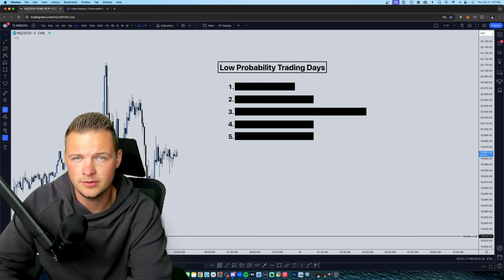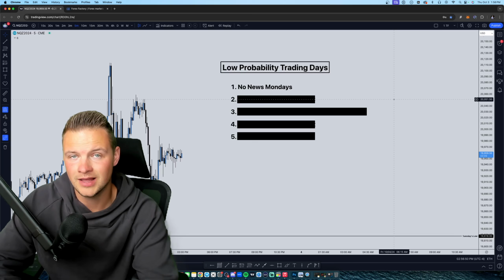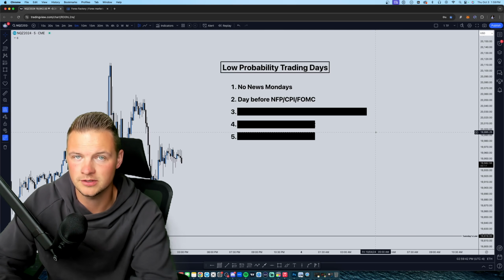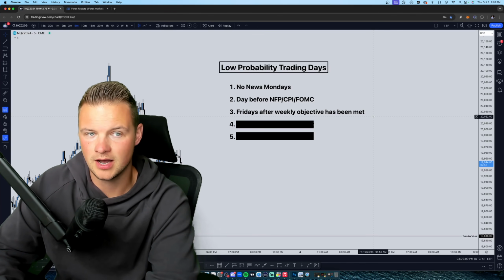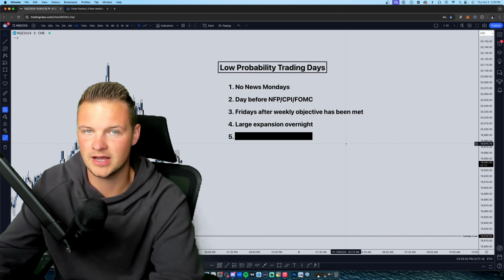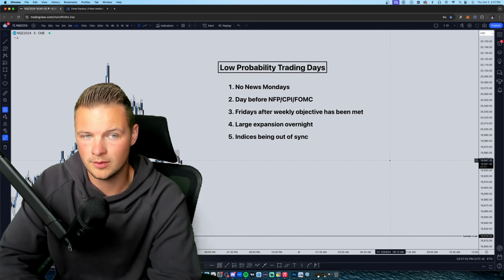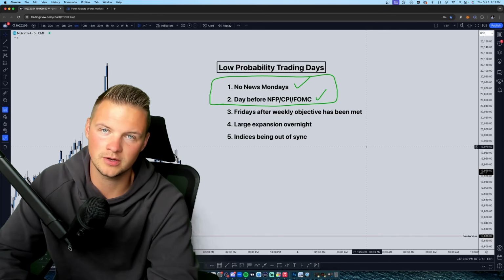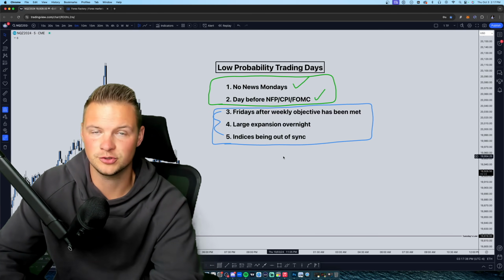Best Way to INSTANTLY Increase Your Win Rate!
In this video, I discuss how to avoid unnecessary losses by knowing when to expect low probability conditions!